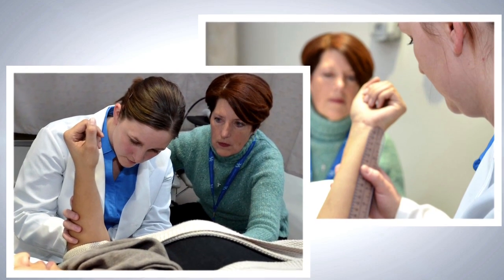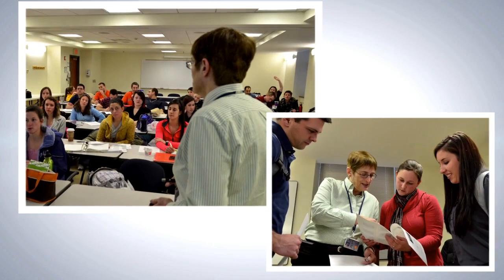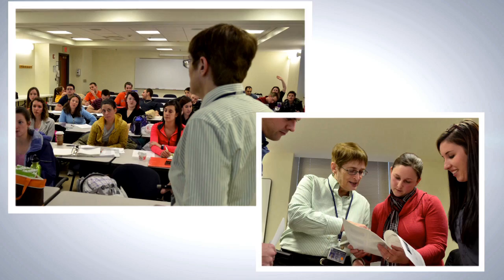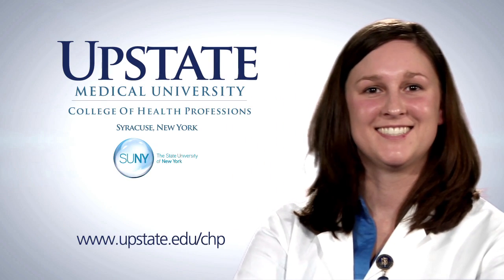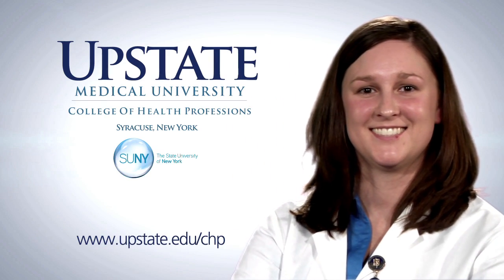Upstate Medical University College of Health Professions-"Anne"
Upstate Medical University College of Health Professions student, Anne Reilley, discusses her experience in the Doctor of Physical Therapy Degree Program.